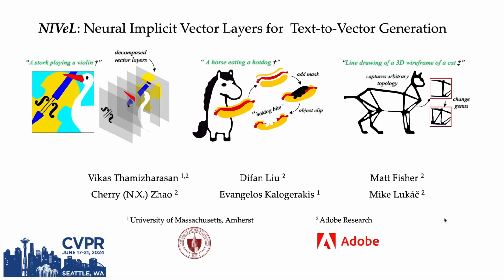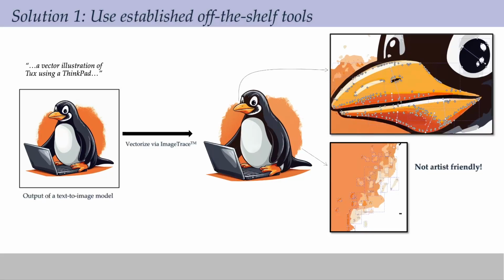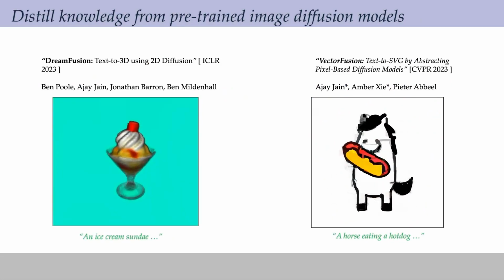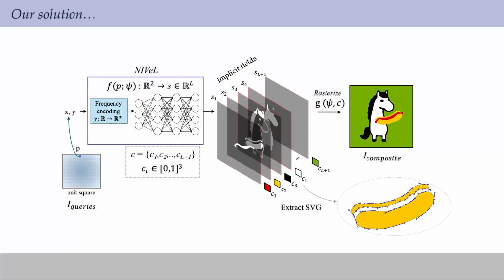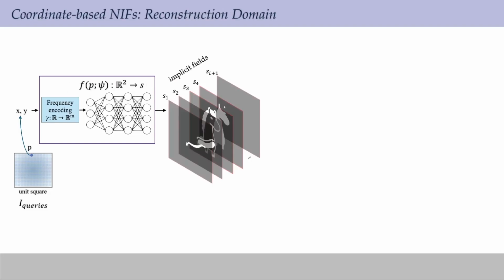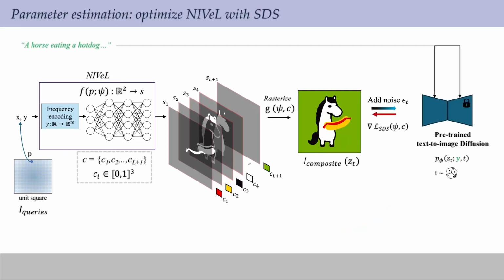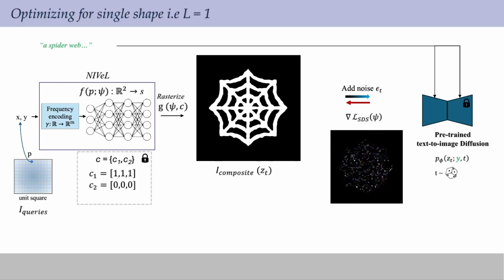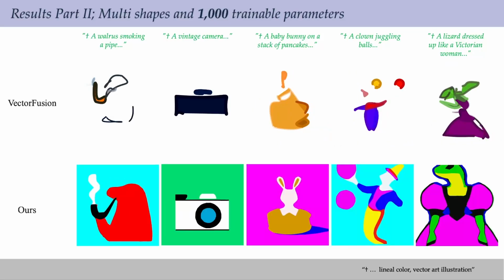NIVeL: Neural Implicit Vector Layers for Text-to-Vector Generation [CVPR 2024]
Abstract

The success of denoising diffusion models in representing rich data distributions over 2D raster images has prompted research on extending them to other data representations, such as vector graphics. Unfortunately due to their variable structure and scarcity of vector training data, directly applying diffusion models on this domain remains a challenging problem. Using workarounds like optimization via Score Distillation Sampling (SDS) is also fraught with difficulty, as vector representations are non trivial to directly optimize and tend to result in implausible geometries such as redundant or self-intersecting shapes. NIVeL addresses these challenges by reinterpreting the problem on an alternative, intermediate domain which preserves the desirable properties of vector graphics -- mainly sparsity of representation and resolution-independence. This alternative domain is based on neural implicit fields expressed in a set of decomposable, editable layers. Based on our experiments, NIVeL produces text-to-vector graphics results of significantly better quality than the state-of-the-art.